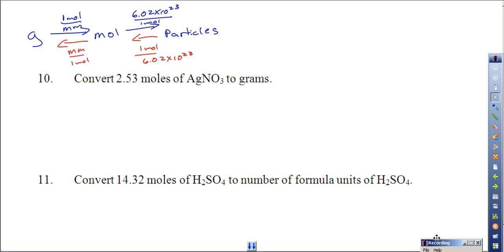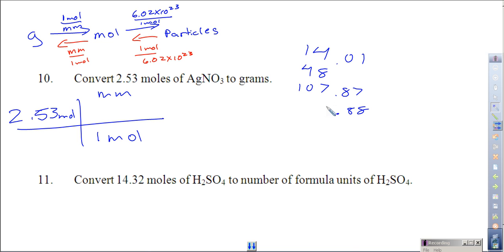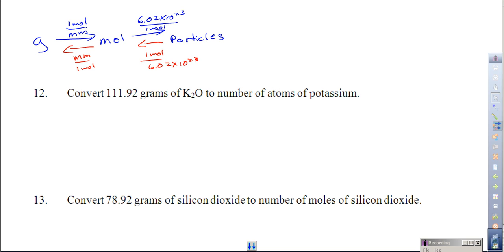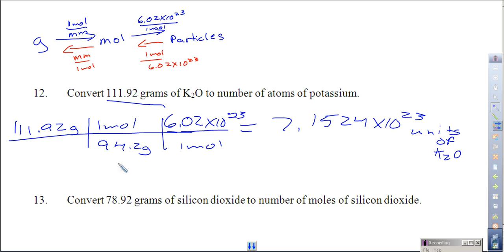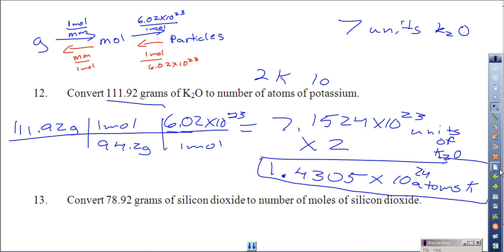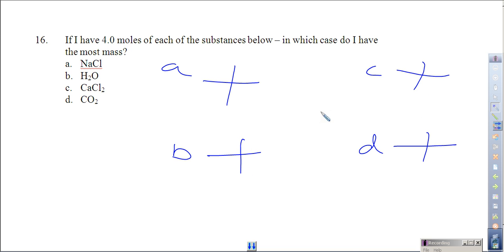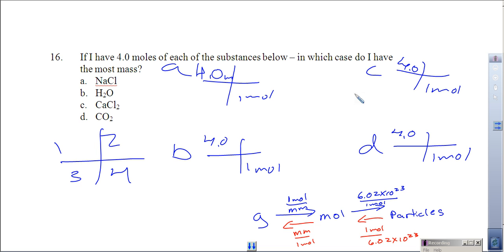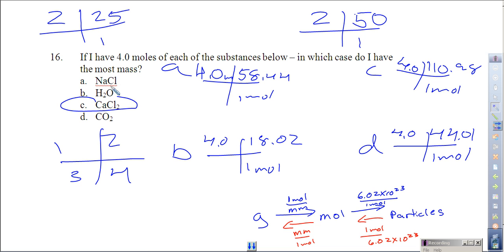Mole conversion test review part 2